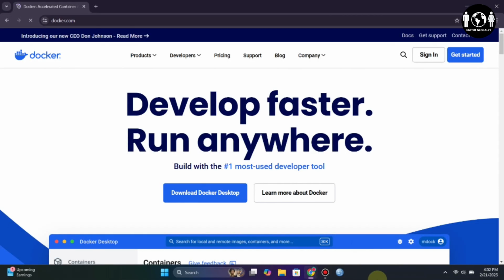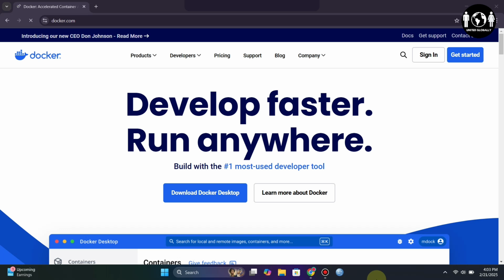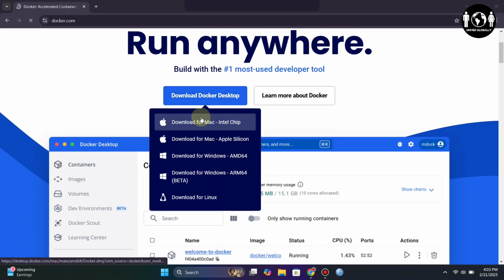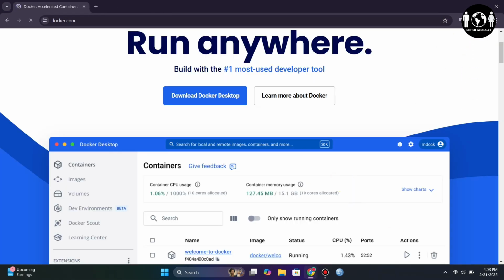How to Install Docker in Windows (Full Tutorial)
Learn how to install Docker in Windows with this full tutorial. Follow along step by step to set up Docker on your Windows machine. Perfect for beginners!